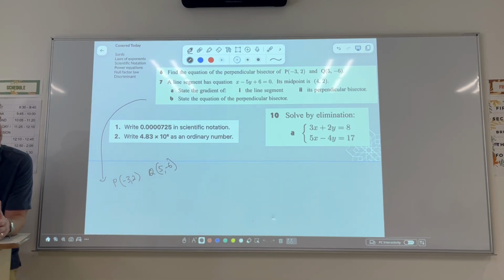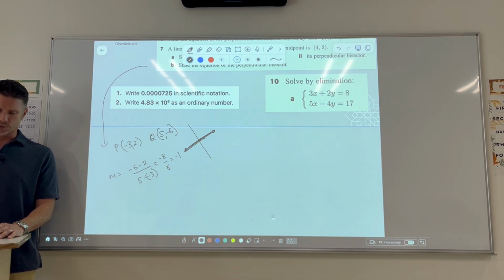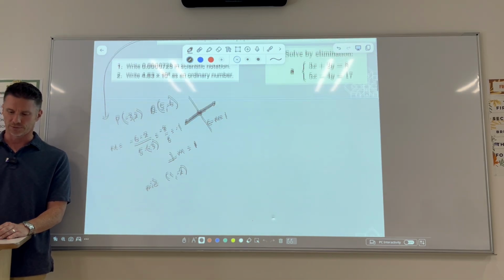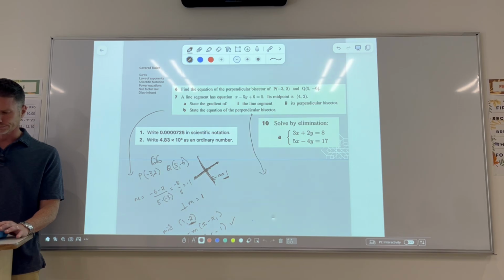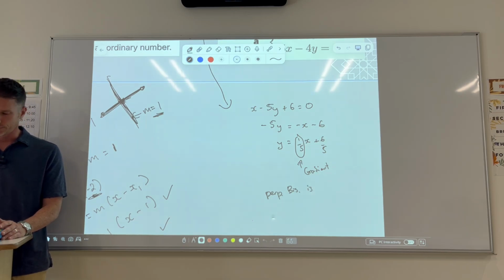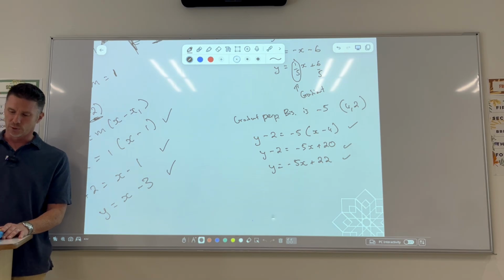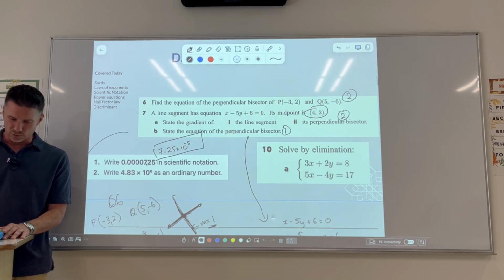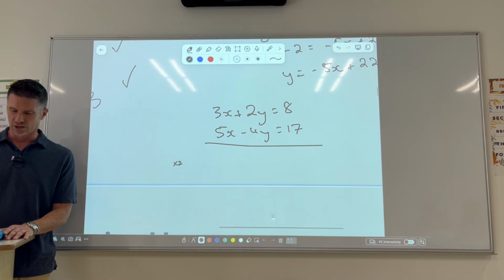SL AA How to get perpendicular bisector and intersection of two lines using elimination method